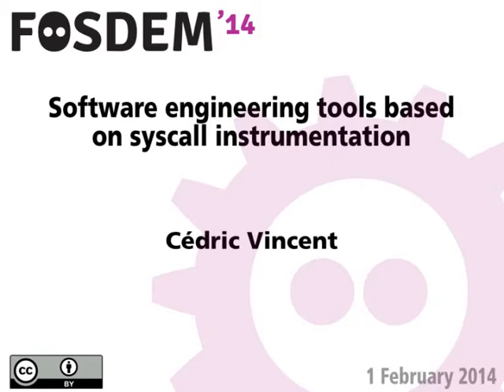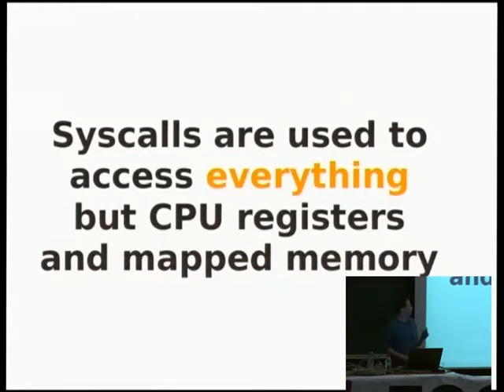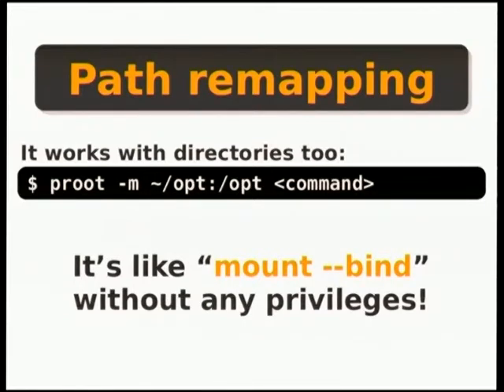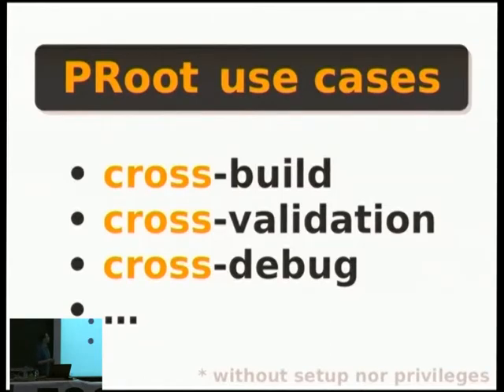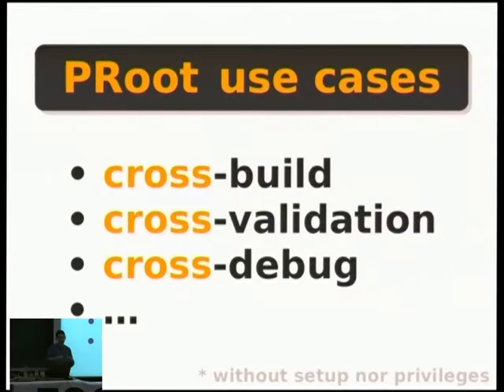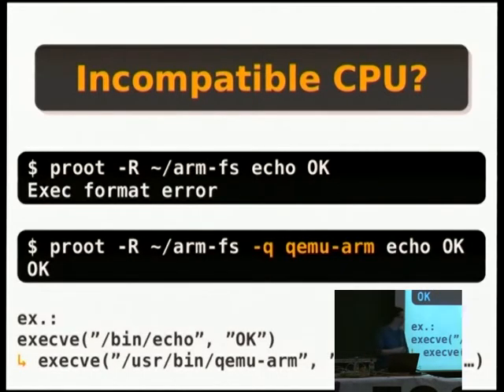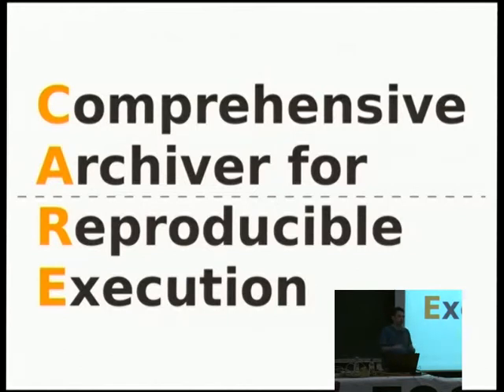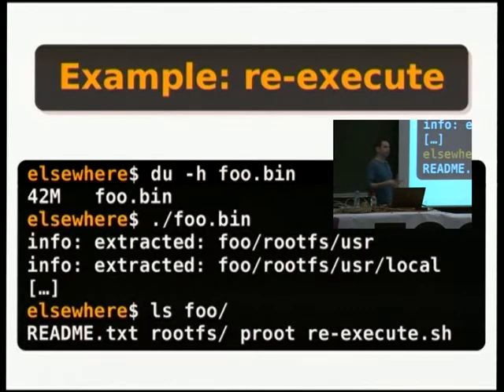FOSDEM 2014 - Software Engineering Tools Based On Syscall Instrumentation